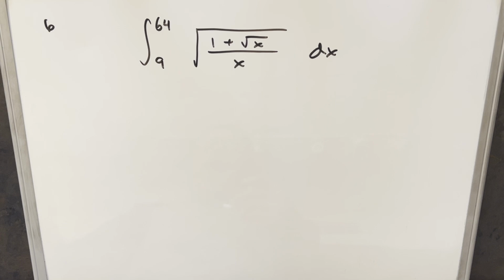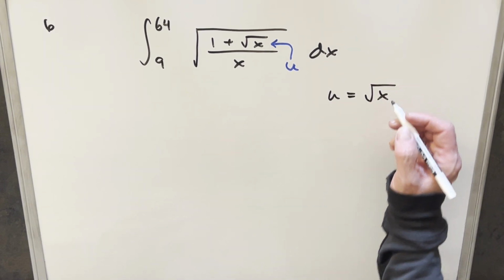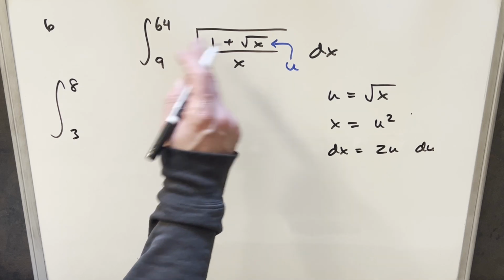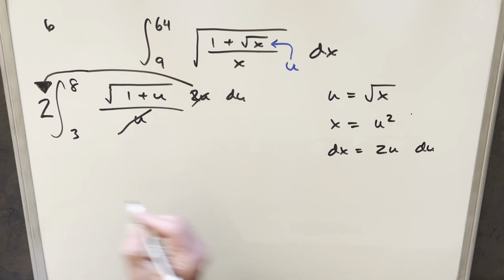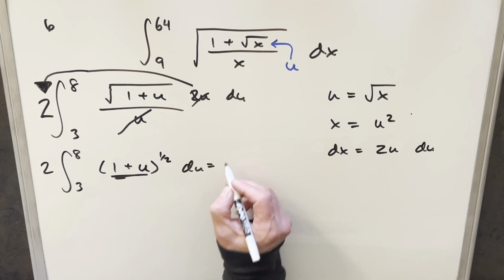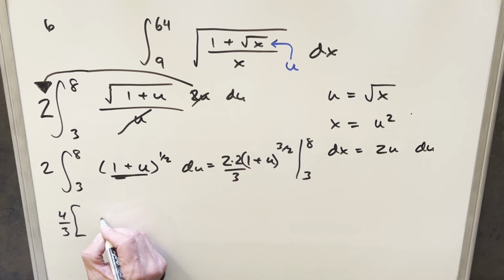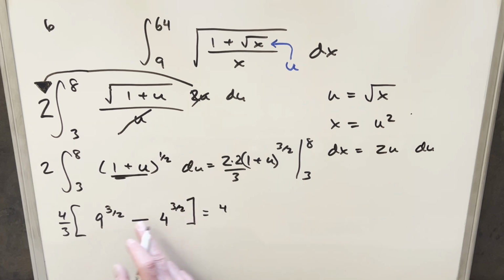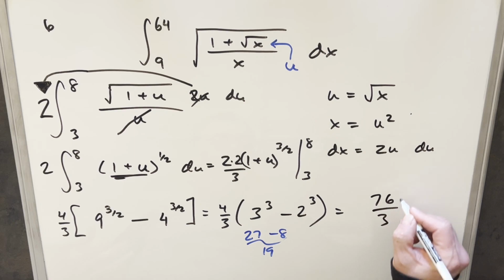Scranton Integration Bee 2015 #6